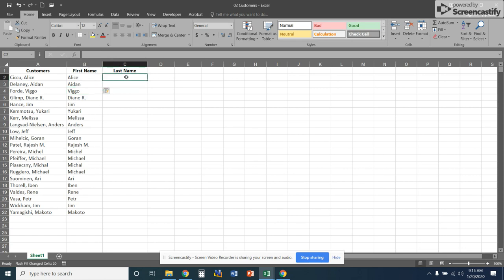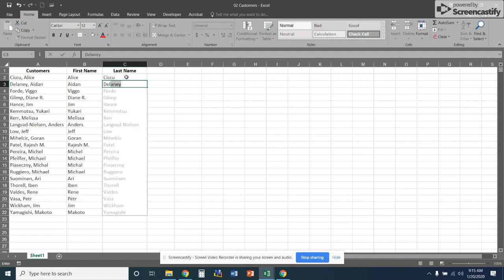Excel 2016 Fill a Series with Flash Fill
In this video, I will show you how to use Flash Fill in Excel to automatically separate last names from first names into two different columns.